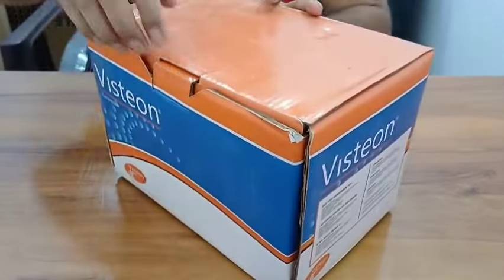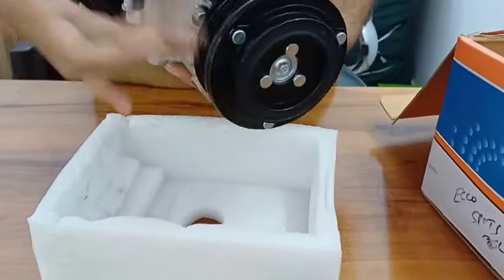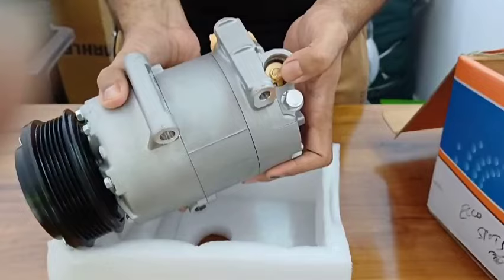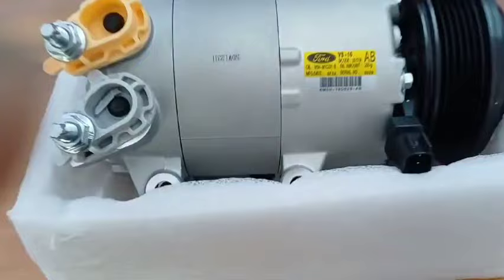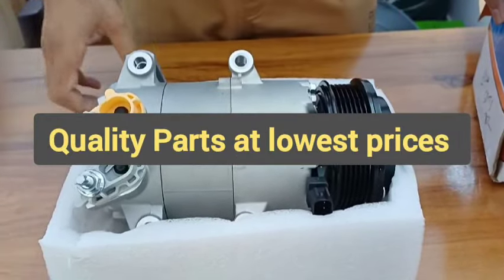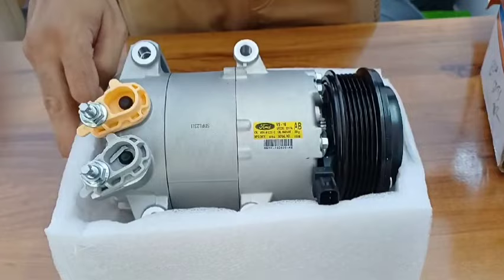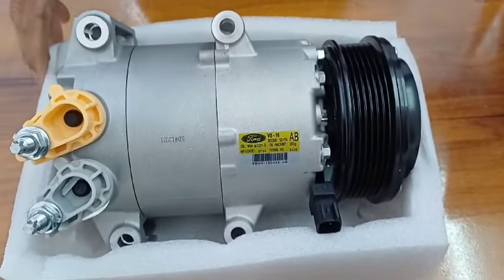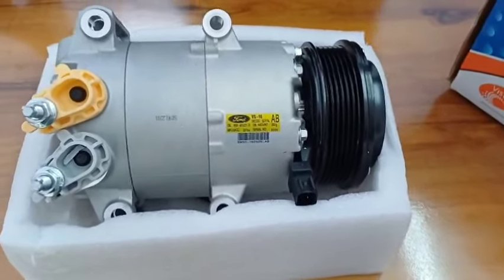Ford Ecosport AC Compressor Price. Ecosport AC Compressor Price.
To place order and inquiries please visit the below link to start a whatsapp chat with us.
Seller : Shakti Enterprises
D1/111 Rohini Sector 11
Delhi - 110085

Shakti Enterprises. Privilege In Your Hands.

Shakti Enterprises is one of the leading dealer and importer of key automotive parts such as compressors, condensers, heat exchangers and all connecting elements required to complete AC loop and caters to all segments viz. Cars, tractors, buses, trucks. We aim to provide extraordinarily privileged and custom services to all our customers who are connected with us and includes companies, business houses, wholesalers, retailers, cab companies, mechanics and even an end user.

Trust us for the quality and original branded products you can depend on for ages. We cater to custom demands of our customers regarding any product they need at budget friendly prices with incredible quality,  immensely great deals and various products under one roof as we believe in accommodating every single need of you.

PRODUCTS
Choosing from a wide range of our products means you get high quality, but you also get parts that are OE-engineered and pre tested to fit right the first time and perform for the long haul.

Look at the products we sell as enlisted below:
Car AC compressor
Car AC condenser
Cooling coil
Radiators
Car assembly
Fan assembly
Valve
Gas
Pulley
Bearings

What you Get when you connect:

1) Fullfilment of Custom demands.
2) Knowledge sharing and suggestions over calls and in person for the products you require.
3) Budget friendly prices for everyone whether you are a wholesaler, a retailer or if you are buying a part for your own car.
4) Comprehensive portfolio for a wide range of vehicles and model years.
5) Delivery at your doorstep.
6) Autoparts from various manufacturers such as Delphi, Subros, Denso and even imported ones.